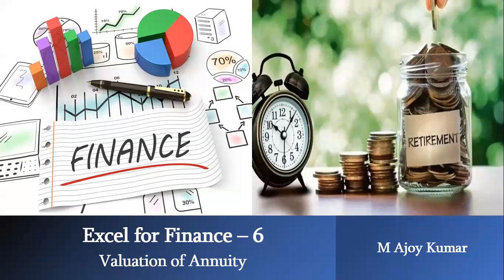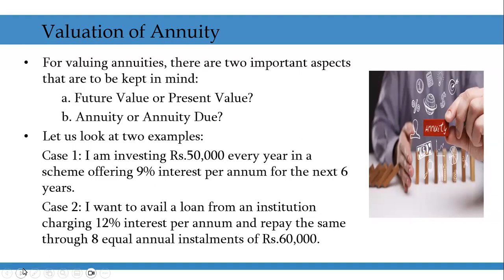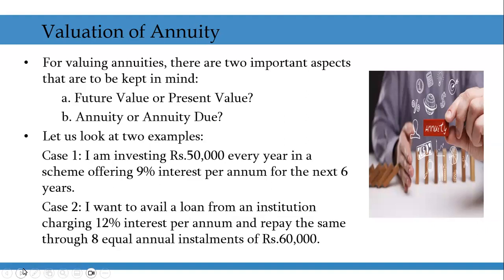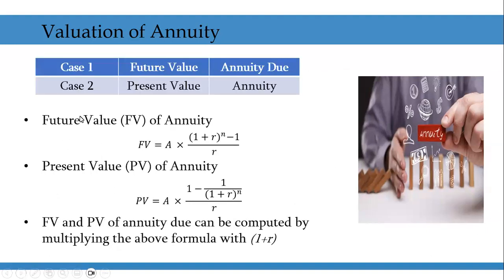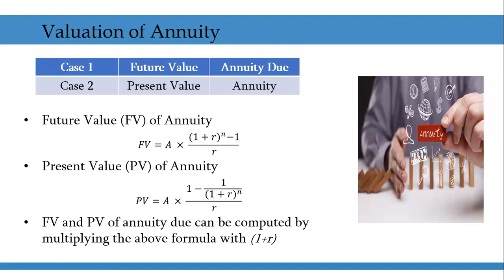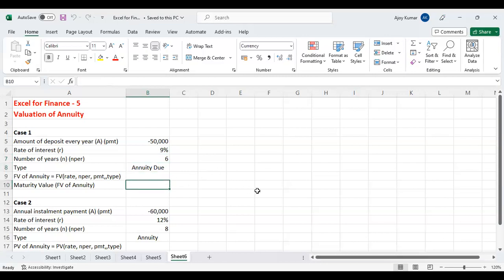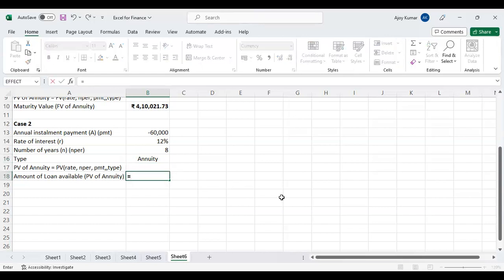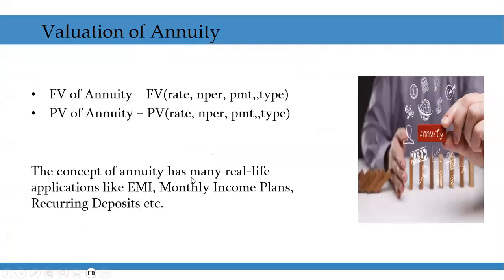Excel for Finance 6: Valuation of Annuity